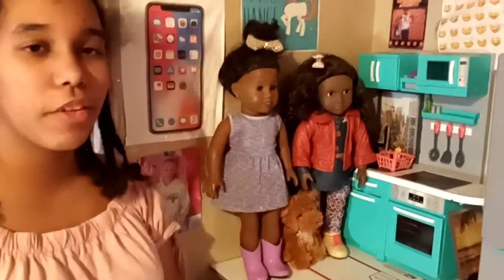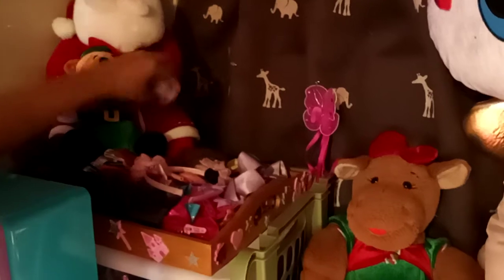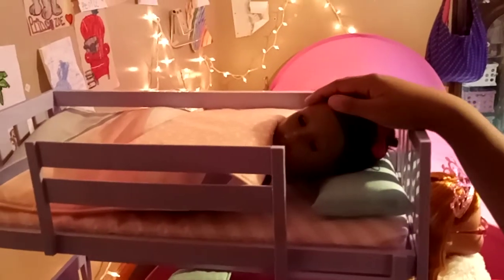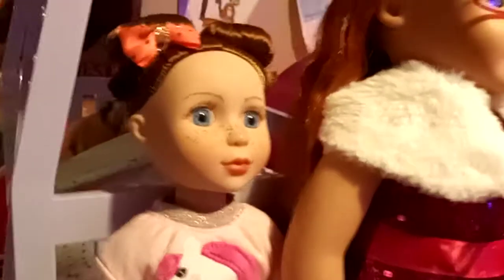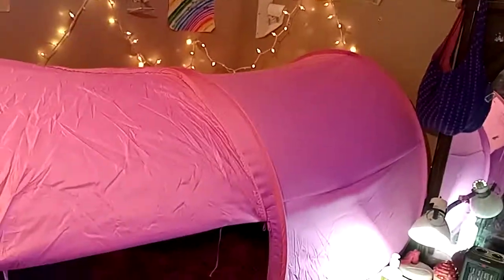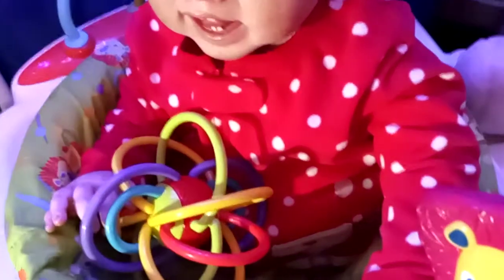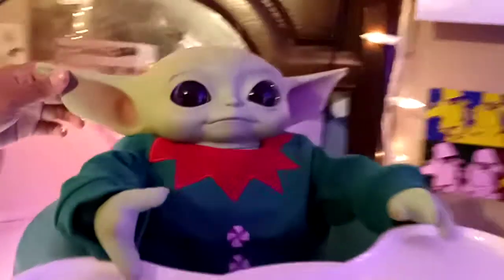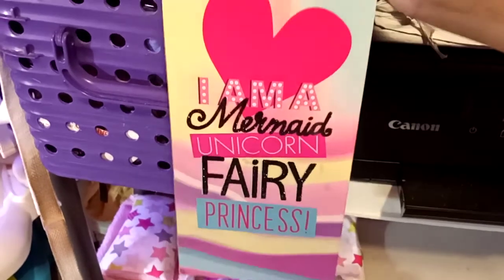1st ever bedroom/ doll nursery tour for my 16th birthday! 🥳🎁🎉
For Jordan's 16th birthday, for the 1st time Jordan gives a quick tour of her bedroom and where some of her dolls are and her setup! 🎉🎂🥳